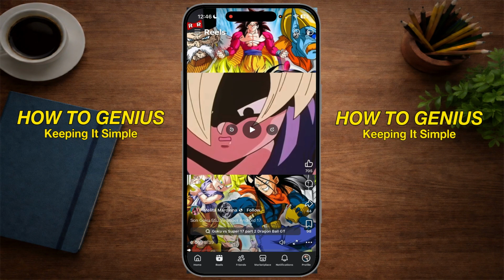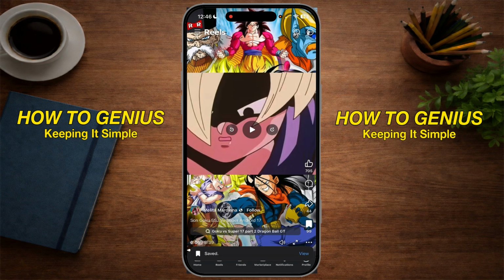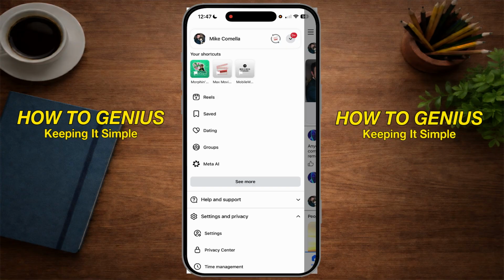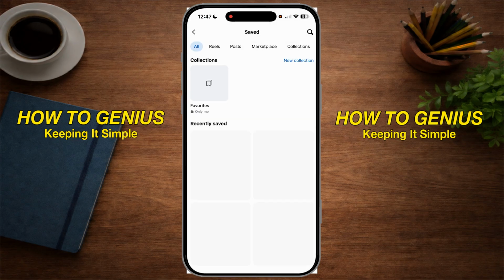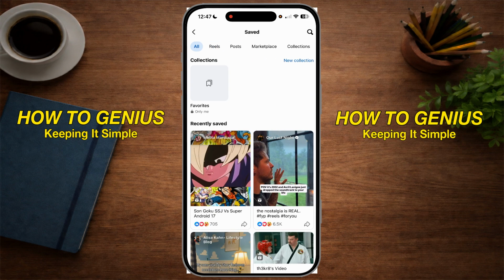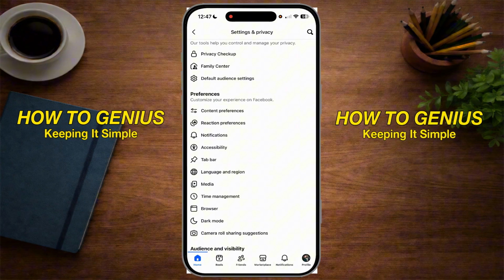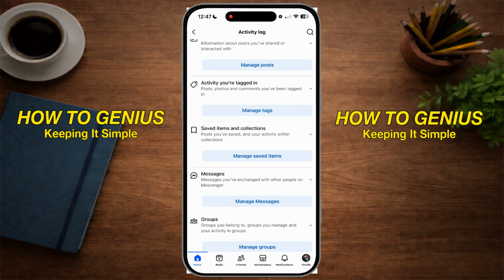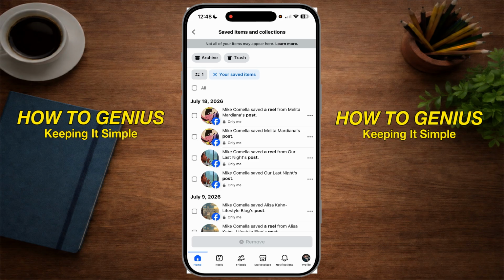How to Find Saved Reels on Facebook - Step by Step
In this video we show you How to Find Saved Reels on Facebook.